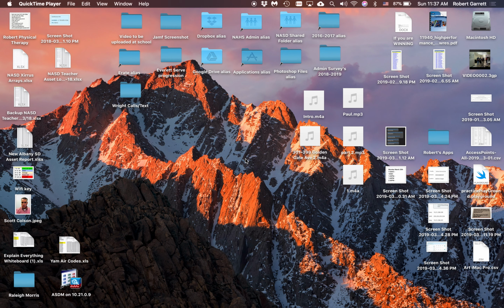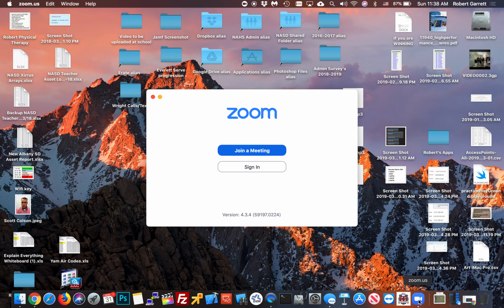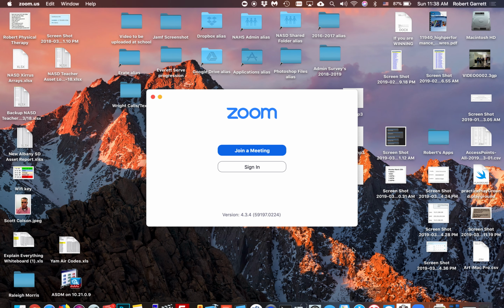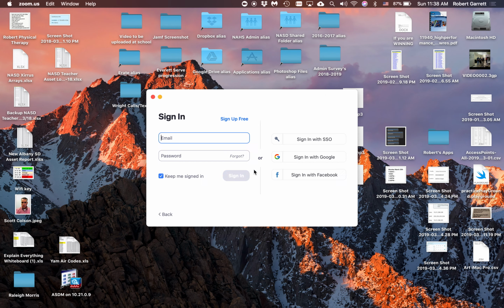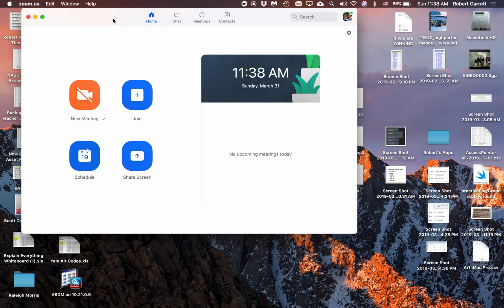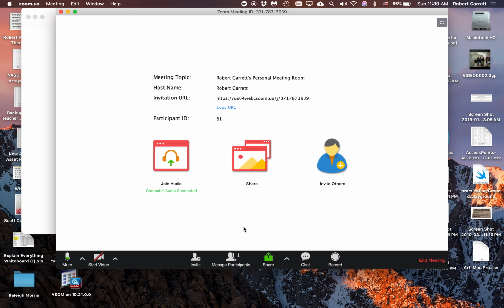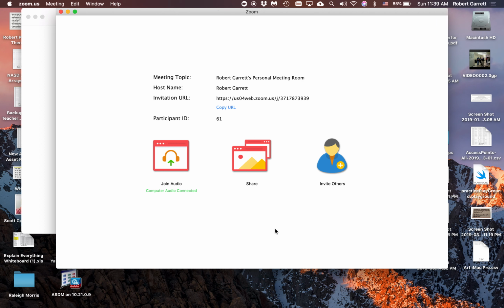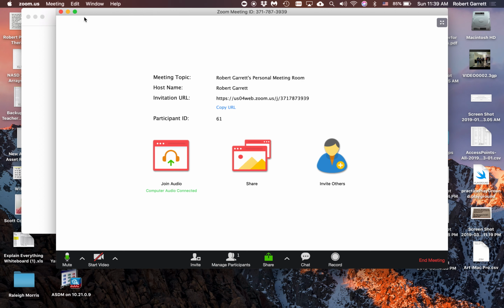#1 Zoom intro for Mac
This is an intro video explaining the basics of Zoom Meetings for Mac